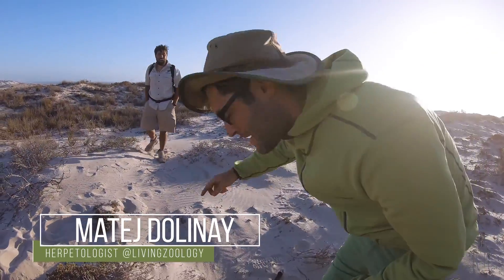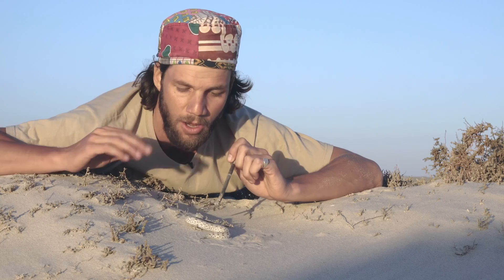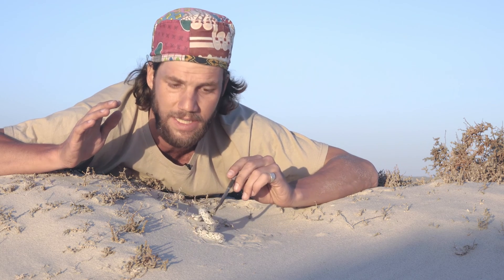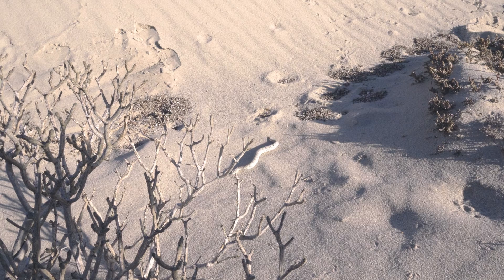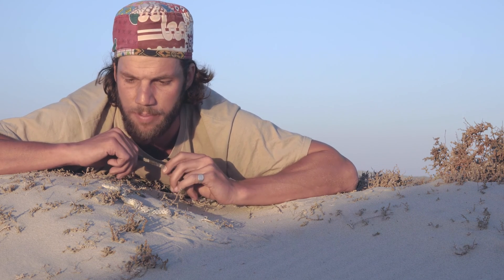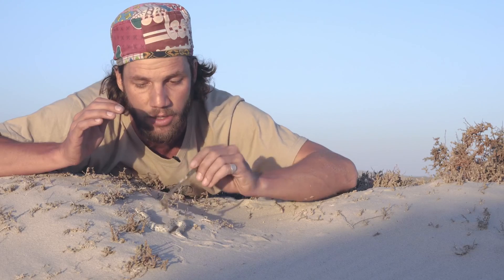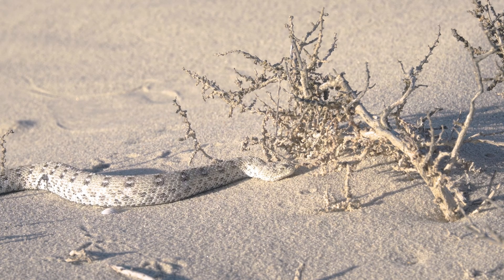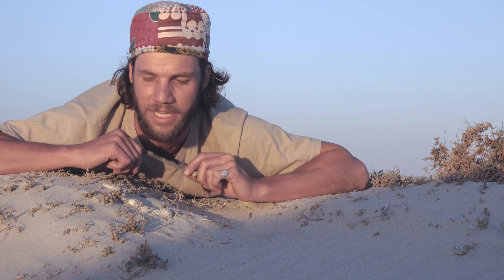Namaqua Dwarf Adder (Bitis schneideri) | Herping South Africa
The Namaqua Dwarf Adder is the smallest snake of the genus Bitis, reaching lenghts of 18-25cm. This also makes it the world's smallest viperid. There is no antivenom for this species, and is best appreciated from a distance.

As always - stand for, what we stand on!